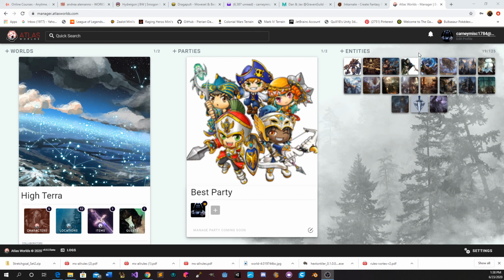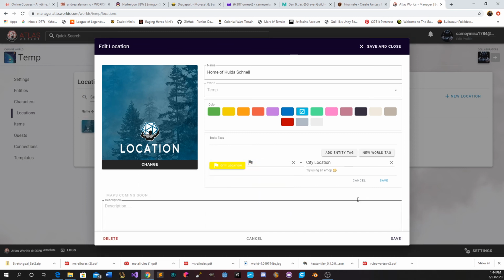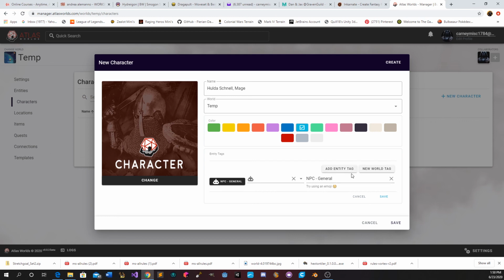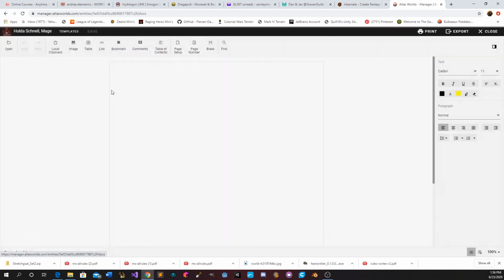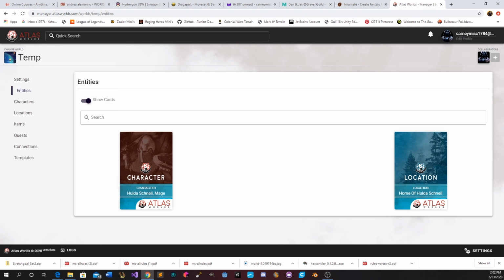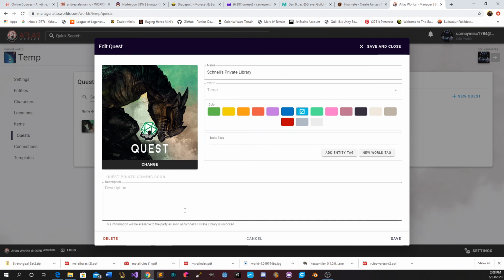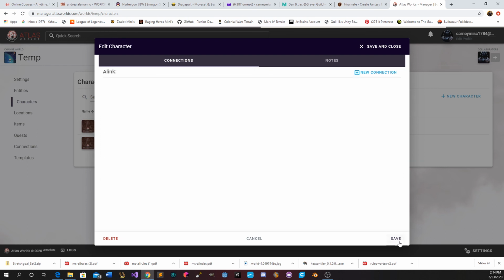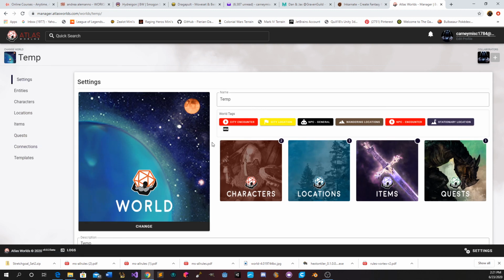Atlas Worlds Starting the Basics